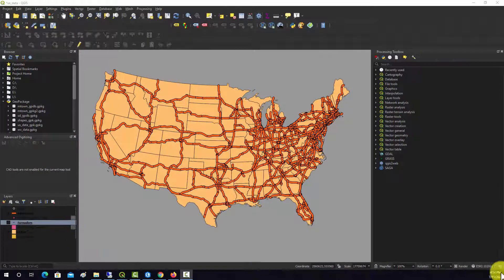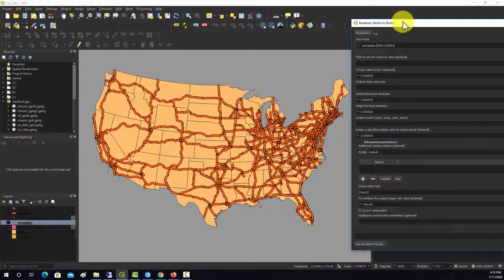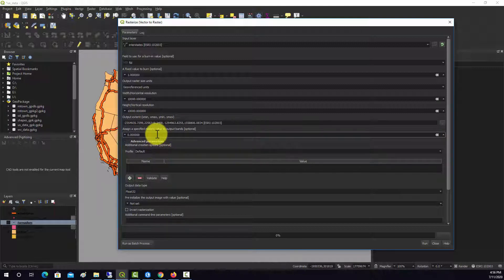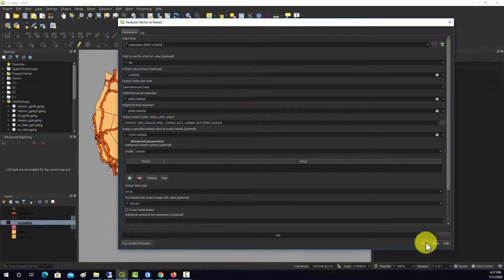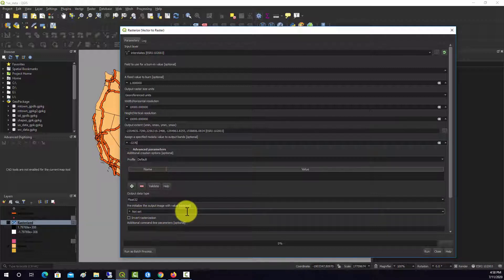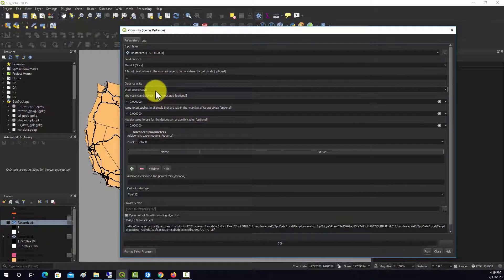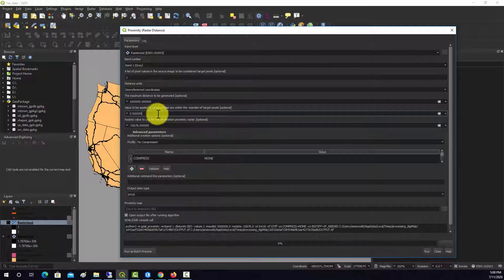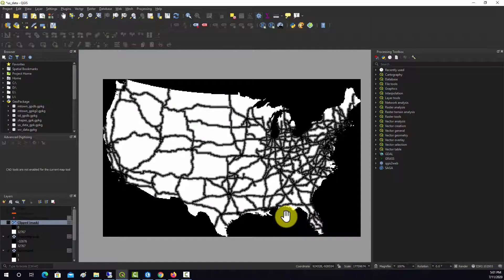QGIS Demo 30: Euclidean Distance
Generate Euclidean distance grids in QGIS.